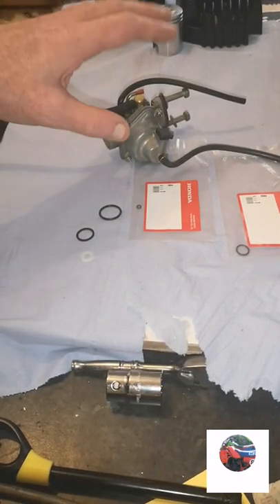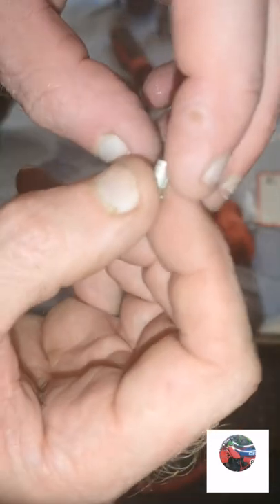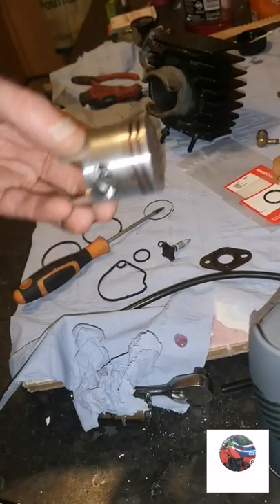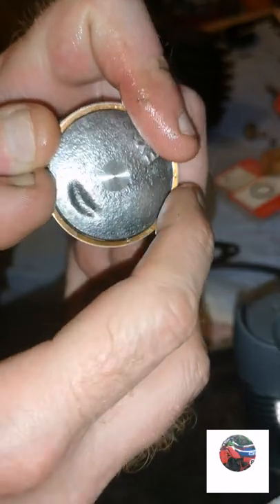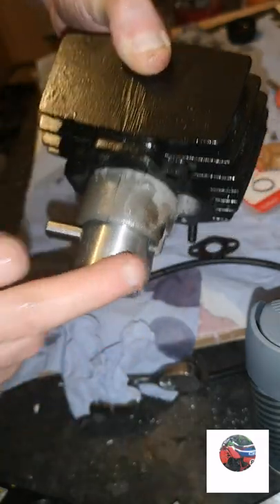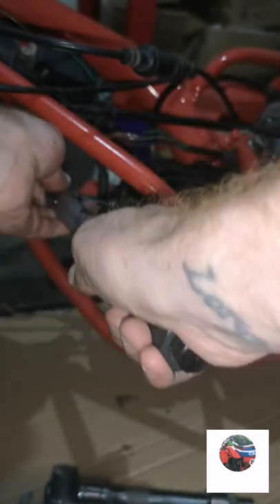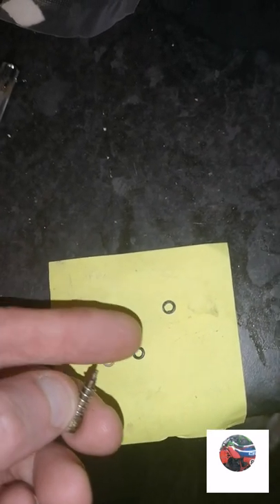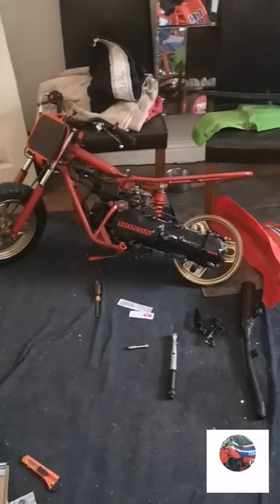Honda qr50 how to do a top end rebuild/ and carburettor rebuild 1983 pt10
Qr built up exhaust still to be painted, hopefully I can get a bolt with a  nut on the back of the carb, also another discountied part needed for petrol pipe